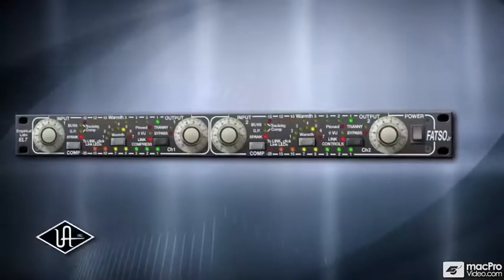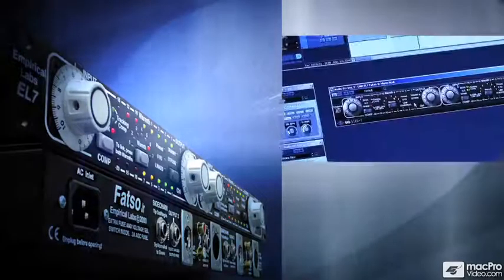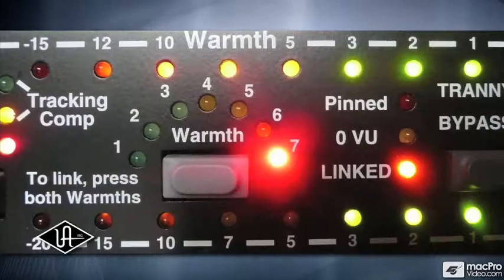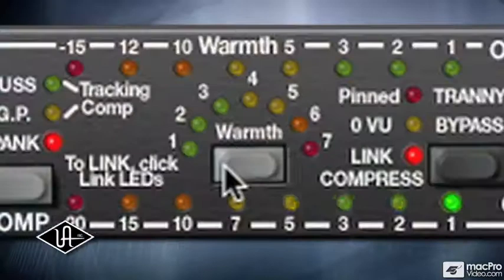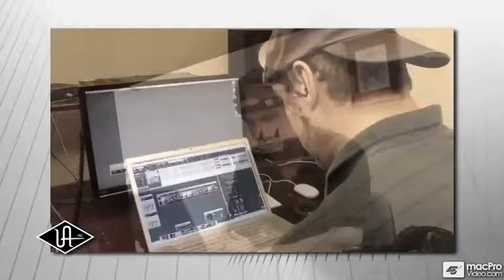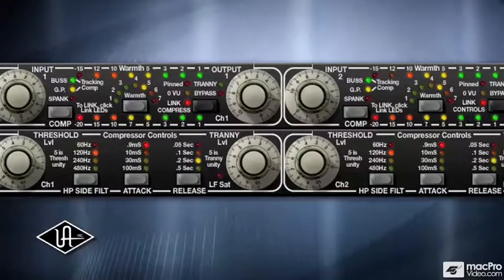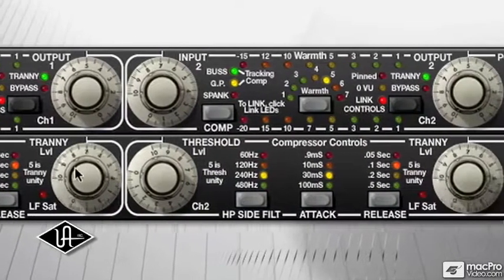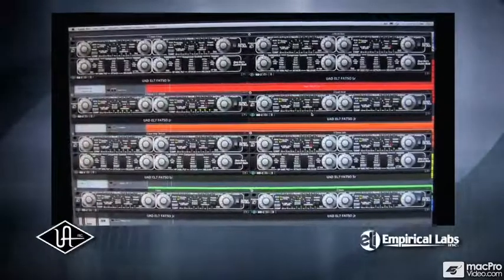Universal Audio: UA Hot Products - 02. FATSO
Universal Audio: UA Hot Products by Universal Audio (UA)
Video 2 of 11 for Universal Audio: UA Hot Products

Hi, Steve H here proudly welcoming Universal Audio to our Hot Products channel at NonLinear Educating.

You know, writing about UA is like telling the story of modern recording techniques. Universal Audio is one of those iconic companies whose innovations to the recording industry span almost 60 years. With their celebrated founder, Bill Putnam, Sr. at the helm they, for all intents and purposes, were responsible for the design and layout of the the modern recording console with built-in channel EQ, and send busses. They also pioneered the artificial reverberation, discreet echo techniques, the isolation booth and 8 track multitrack recording. With their recording studios in Chicago and later in Hollywood they engineered hit records for Chuck Bery, Quincy Jones, Nat King Cole, Ella Fitzgerald, Ray Charles, Frank Sinatra and many others. Now, if youre familiar with the amazing sound of those award winning recordings then youre familiar with the essence of the UA sound.

But theres much more to the celebrated UA sound than recording and it has to do with their incredible hardware. Their unparalleled compressor and EQ hardware designs created by their sister company UREI, including the ubiquitous LA-2A, LA3-A, LA-4, 1176, are products that transformed sound of recorded music. Gratefully, in 1999, the company began building audio plugins with goal of faithfully reproducing their original designs along with creating new audio tools recapturing the spirit of analog recording ...And that UA sound is now available to everyone with their unparalleled series of CPU friendly plugin reproductions.

All of us at NonLinear Educating are thrilled to have UA as one of our esteemed Hot Products partners displaying their promo videos. We are also working with their top video producers to develop full blown tutorials on compression and EQ recording techniques using UA plugins.

So keep checking our Hot Products channel for more UA videos as we anxiously await the arrival of their tutorials in the months ahead.